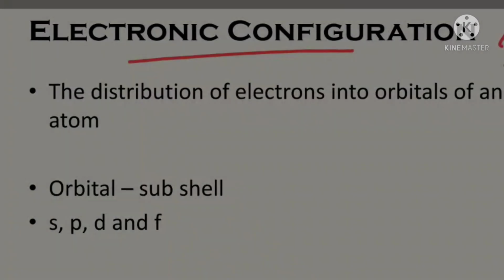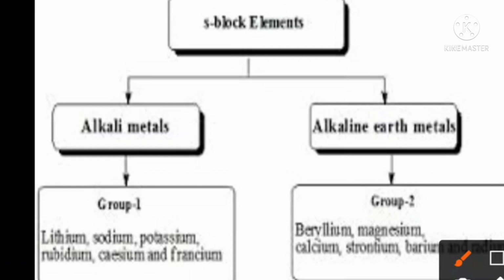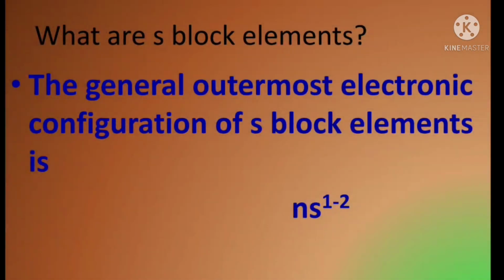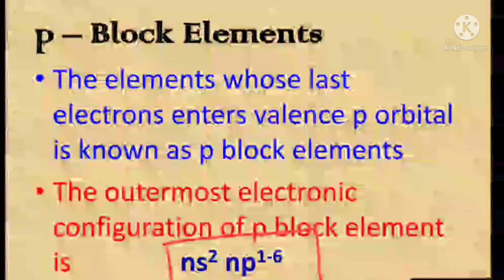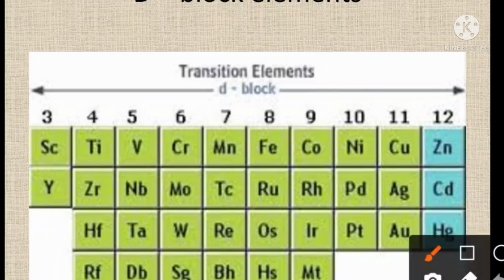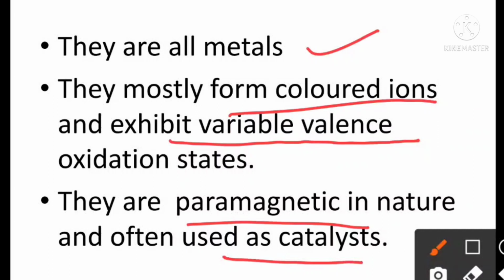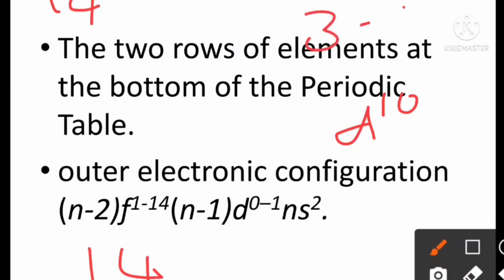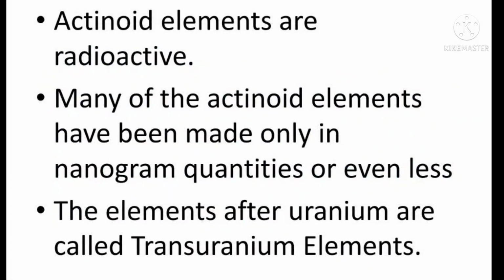4 groups of elements/ chemistry/NCERT/ chapter -3